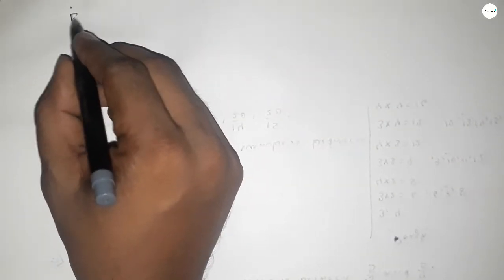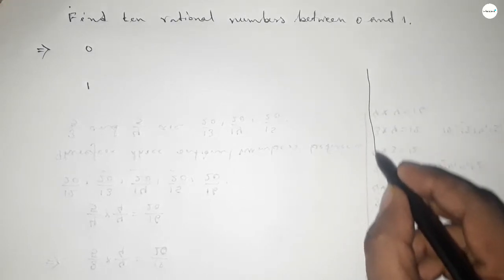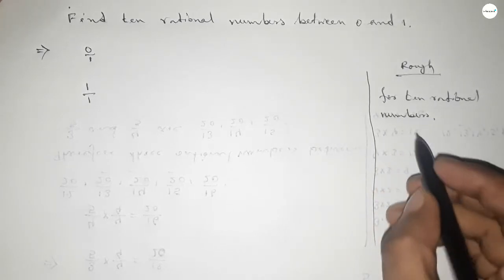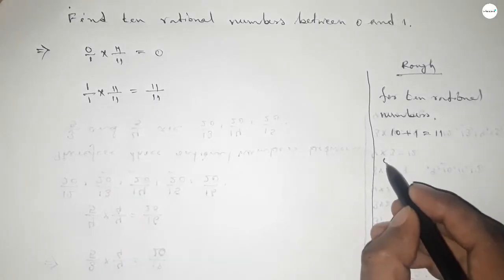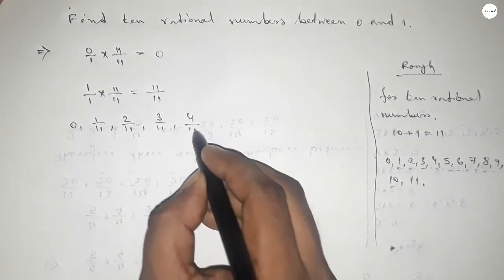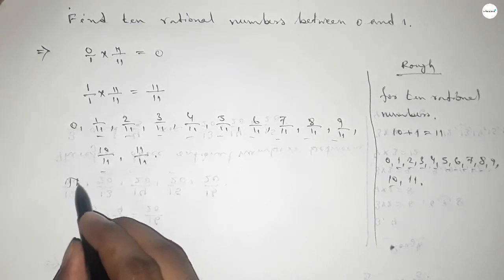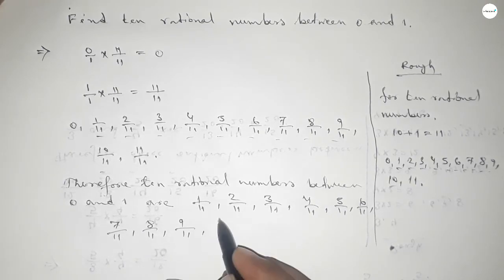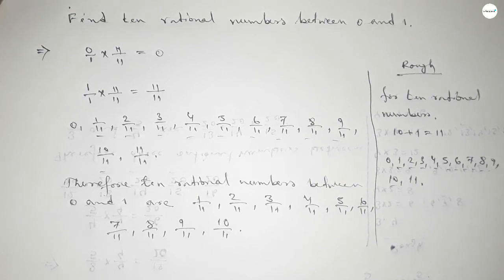How to find ten rational numbers between 0 and 1.shsirclasses.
In Easy Way how to find ten rational numbers between 0 and 1.Number System.